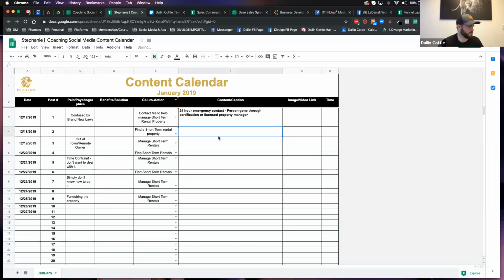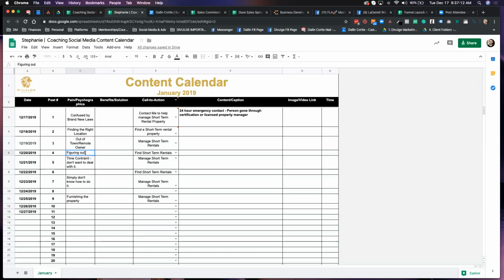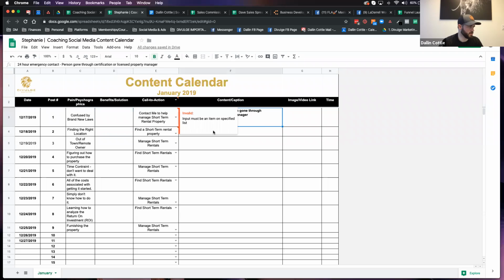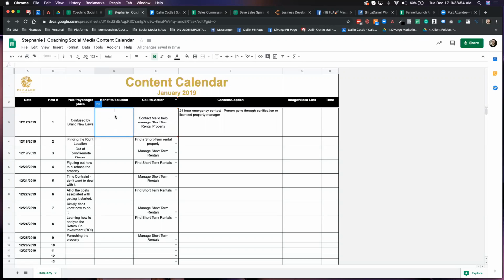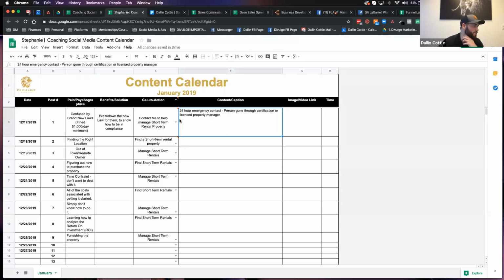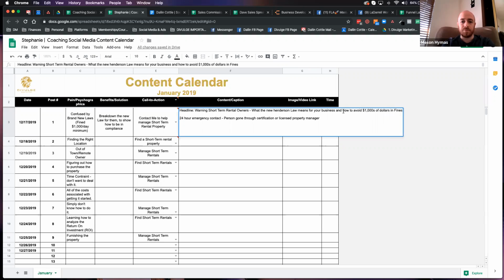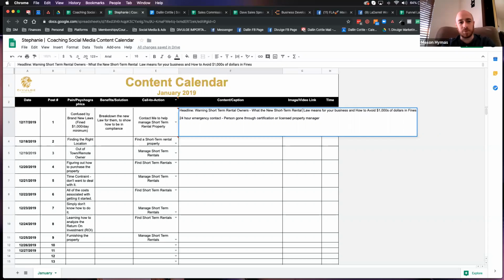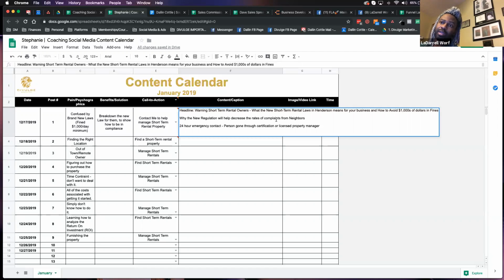Magnetic Offer Call | Dec 17th